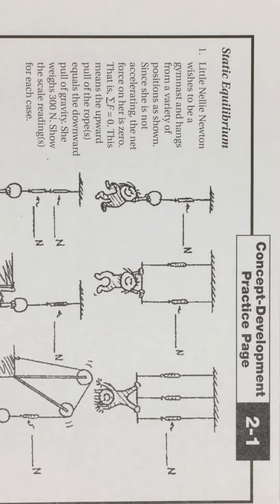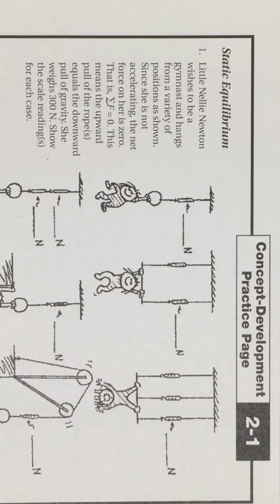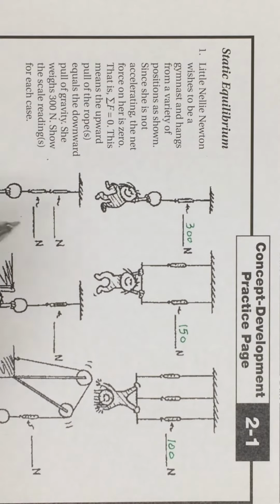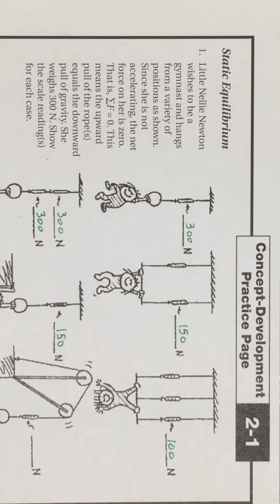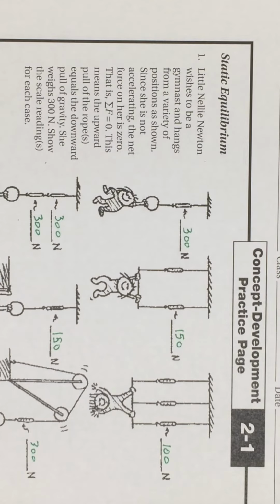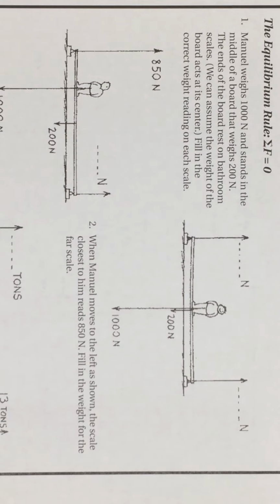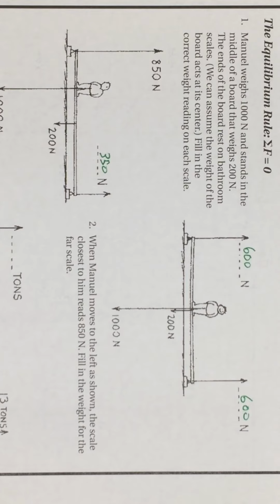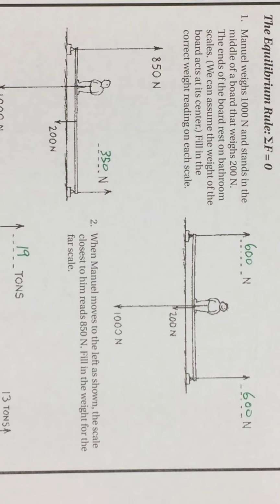Conceptual Physics Conceptual Development 2.1